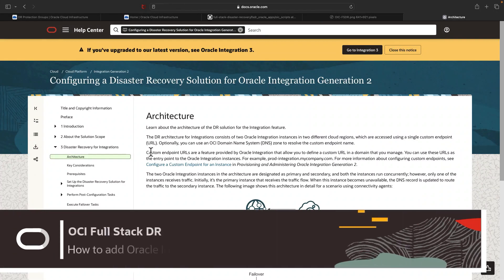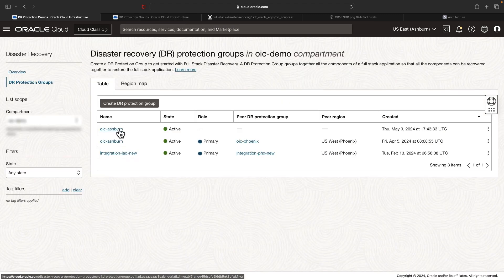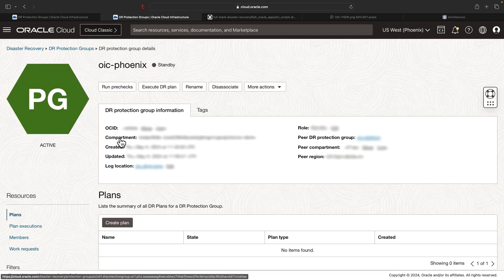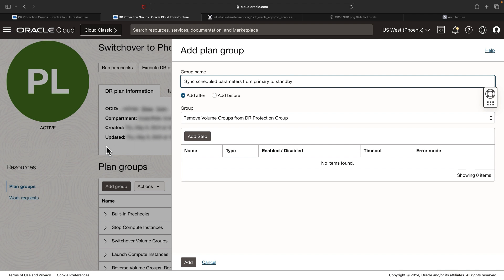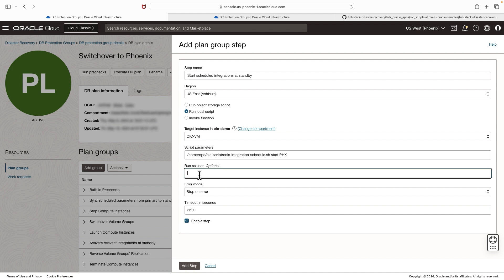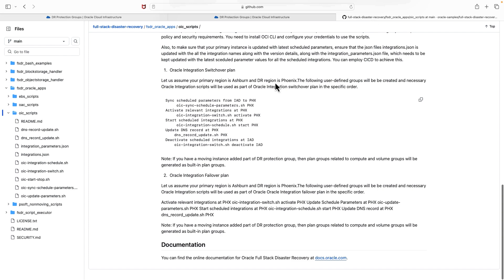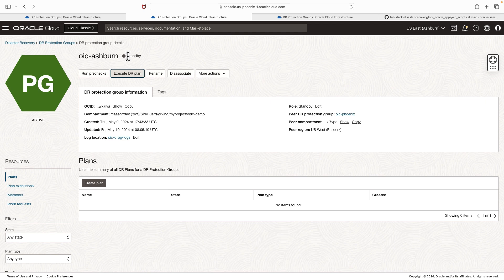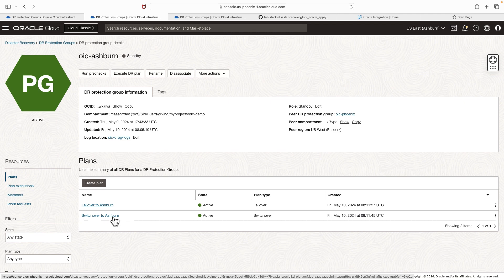Automate Disaster Recovery operations for Oracle Integration using Full Stack DR ( video 2)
This is the second in a series of videos explaining how to configure Full Stack DR to manage the recovery of  Oracle Integration Service deployed for DR across two OCI regions.

Suraj Ramesh explains how to create and configure DR protection groups, add members, and customize DR plans to automate recovery operations using Full Stack DR. Keep in mind that Oracle Integration must be installed, configured, and deployed across two OCI regions before configuring Full Stack DR to manage Oracle Integration during a DR operation.

Please watch the first video explaining how to deploy Oracle Integration for DR before watching this video.

Refer to the below link for more details:

1. Oracle Integration DR documentation
2. Full Stack DR scripts
4.
5. Full Stack DR- Documentation
6. Full Stack DR user-defined scripts